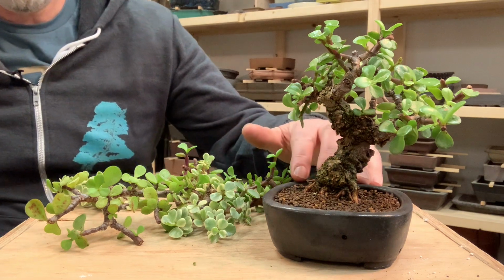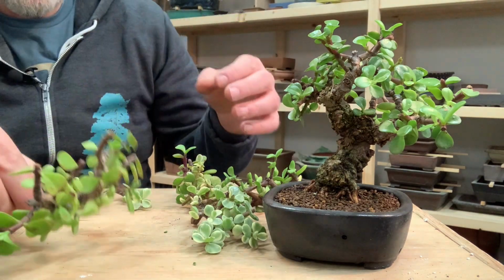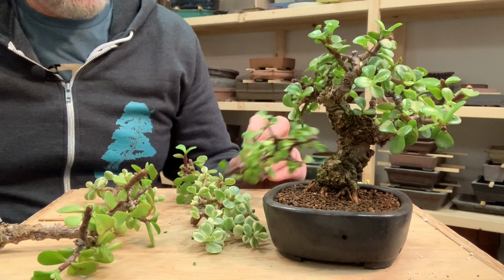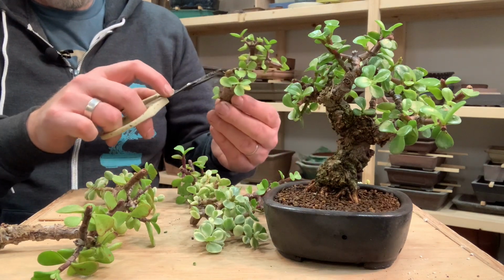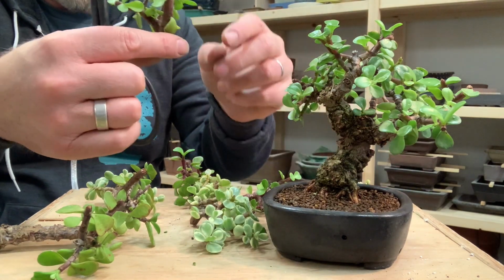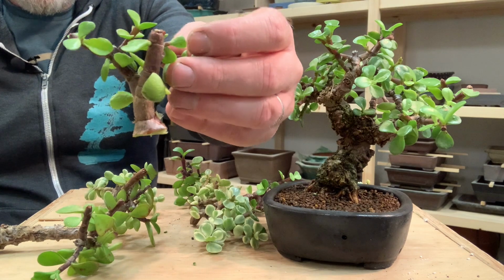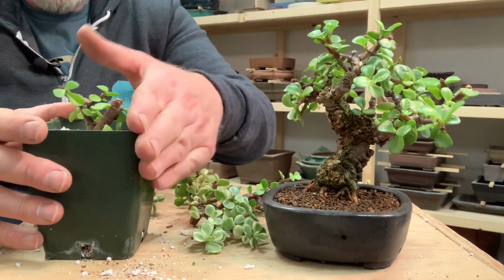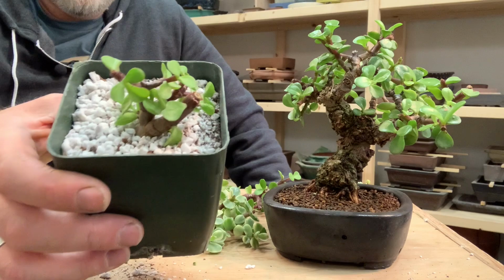Bonsaify | Dwarf Jade Offcuts | Bonsaify Minute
Dwarf Jade Bonsai propagation! Learn how to select offcuts and trim them to start your next generation of dwarf jade bonsai.